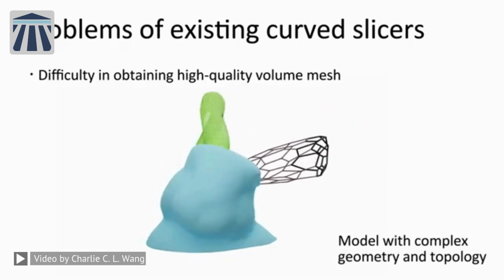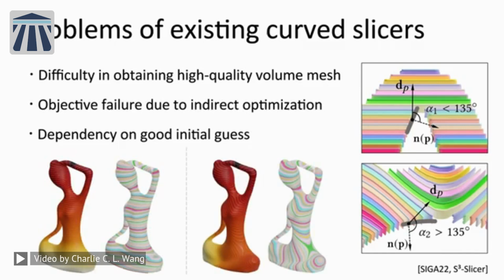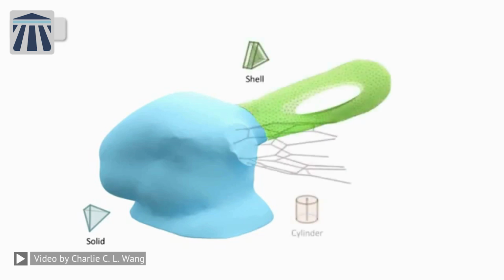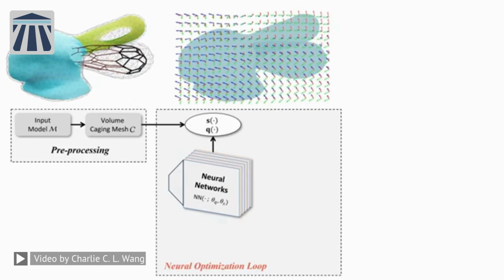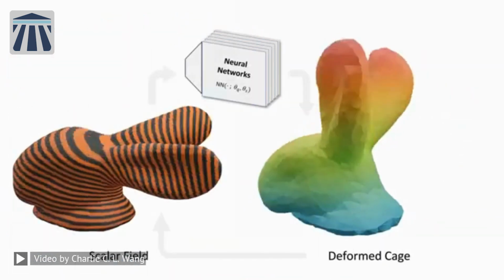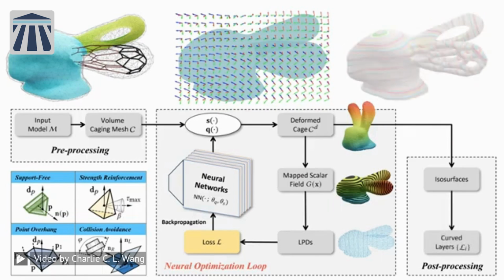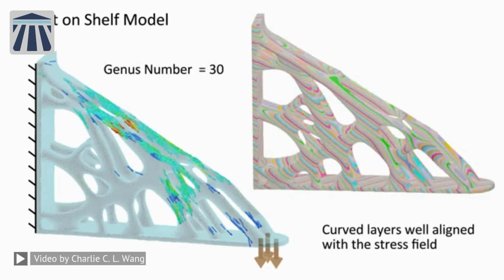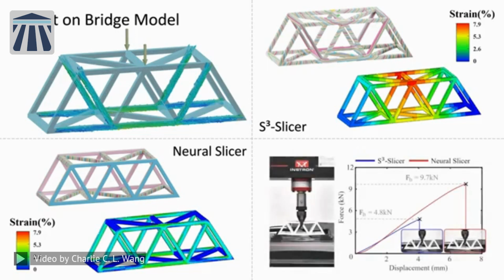232 Innovation from Charlie C L Wang (House of Innovation)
Нейронный слайсер для многоосевой 3D-печати (SIGGRAPH 2024)

Новый вычислительный конвейер на основе нейронной сети как независимый от представления слайсер для многоосевой 3D-печати. Этот усовершенствованный слайсер может работать с моделями с разнообразными представлениями и сложной топологией. Подход включает использование нейронных сетей для создания отображения деформации, определяя скалярное поле в пространстве, окружающем входную модель. Изоповерхности впоследствии извлекаются из этого поля для создания криволинейных слоев для 3D-печати. Создание дифференцируемого конвейера позволяет оптимизировать отображение с помощью функций потерь, непосредственно определенных на градиентах поля в качестве локальных направлений печати.
Были введены новые функции потерь для достижения производственных целей безопорного и прочностного армирования.

Авторы: Тао Лю, Тянью Чжан, Юнсюэ Чэнь, Юймин Хуан, Чарли К. Л. Ван

Источник видео: Чарли К. Л. Ван